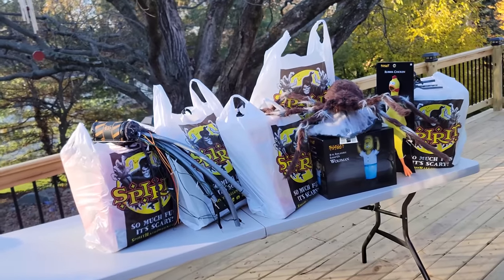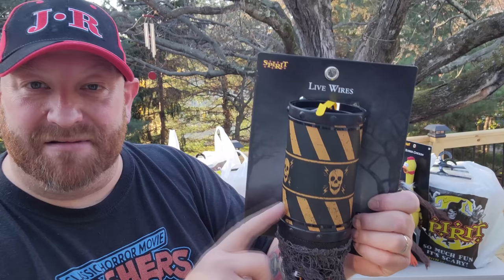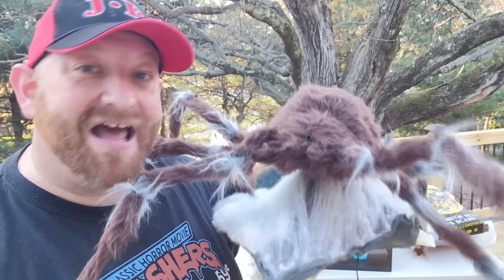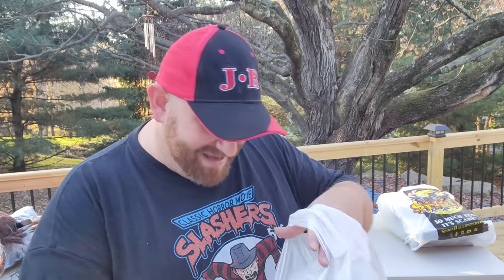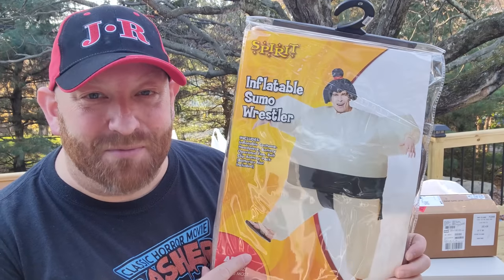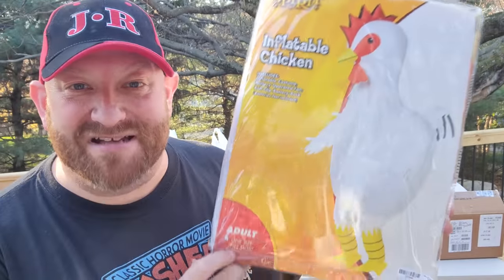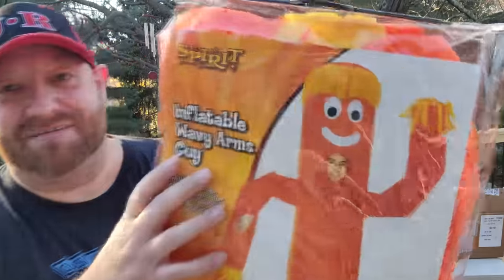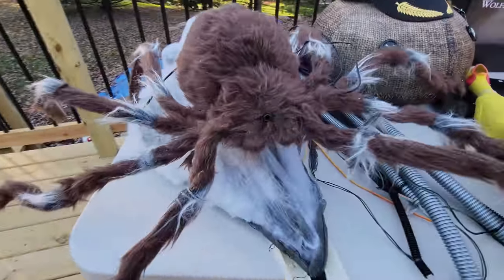SPIRIT HALLOWEEN 2022 50% OFF CLEARANCE SALE HAUL !!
SPIRIT HALLOWEEN CLEARANCE !! CHECK OUT EVERYTHING I BOUGHT FOR 50% OFF !!